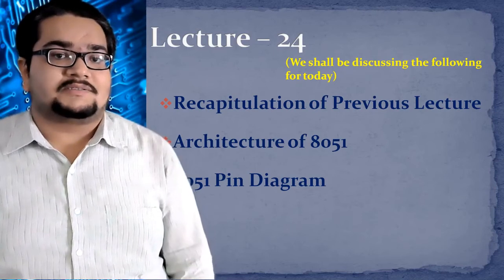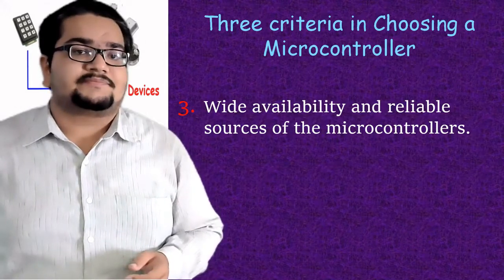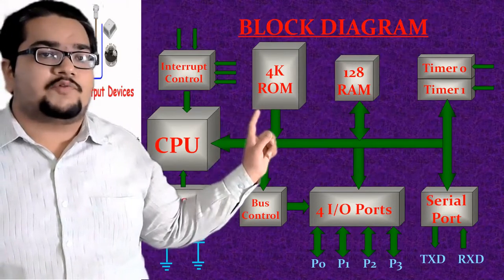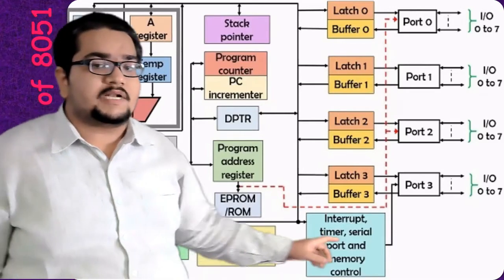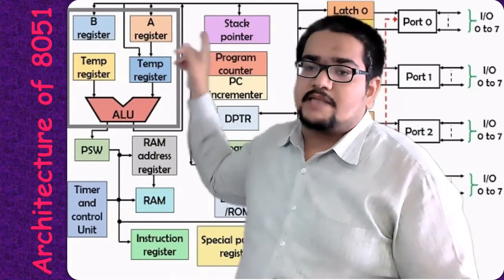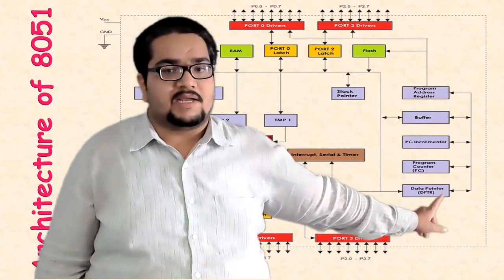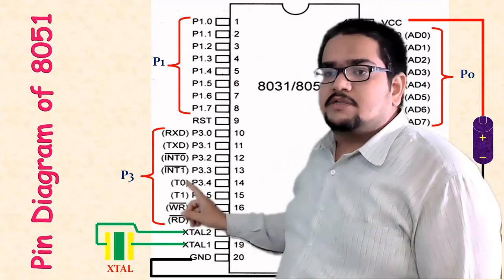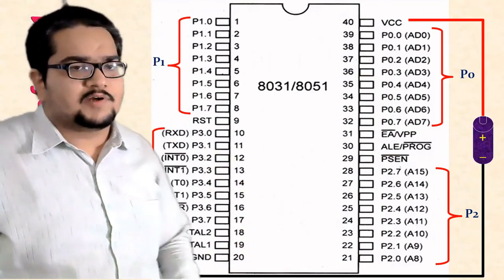MPMC Lecture - 24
Architecture of the Microcontroller 8051